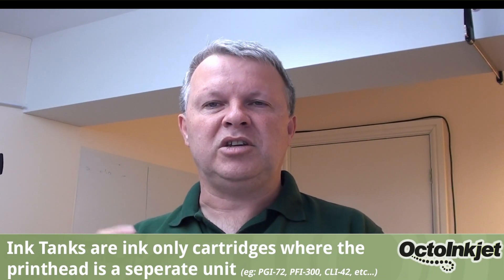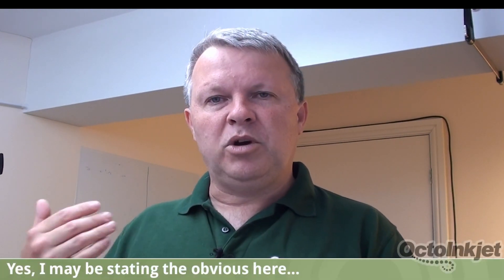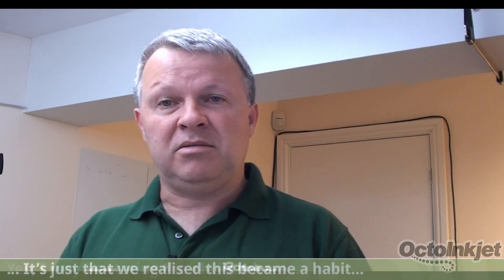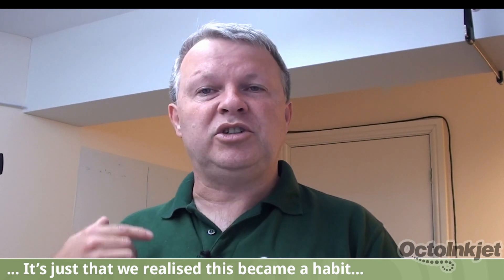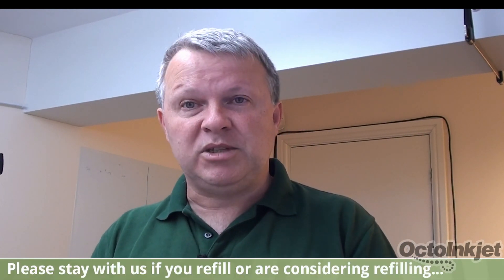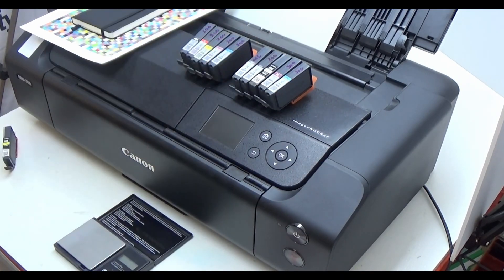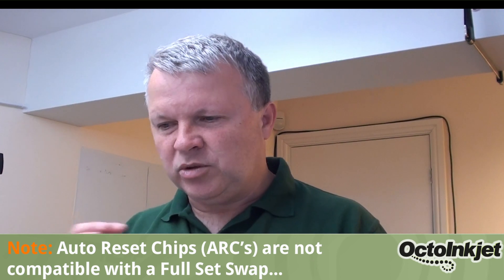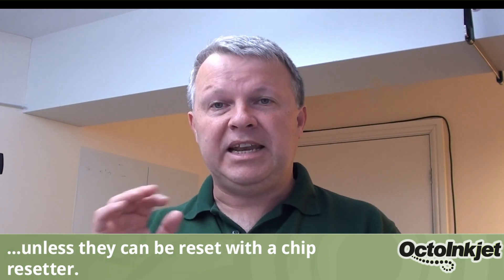Full Set Swap - Reduce Canon inkjet printer waste using refilling & cut your costs at the same time.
The "Full Set Swap" approach is a way of reducing waste ink loss, while cutting costs through refilling your ink tank cartridges. It's particularly useful for making refilling accessible, safer and easier for printers like the Canon Pro-300 and Pro-200 where a chip resetter doesn't exist and disabling ink monitoring is required to use refill inks.

While this is very much a talking head video and probably a bit long it's well worth taking the time to listen through, particularly if you were worried about using refill inks in your Canon printer or were looking at ways to increase the lifespan of your printer by reducing the waste ink that hits your printer waste pads. This includes printers where a chip resetter already exists like the Pro-10(s) or Pro-100 to name but a few.

Feedback is definitely welcome on this one as it took nearly a week to script, shoot, re-shoot and edit multiple times. Trying to find a balance between covering the topic properly and not boring the audience (ie: you) to tears was incredibly difficult and we'd like to know if we got it right or not.